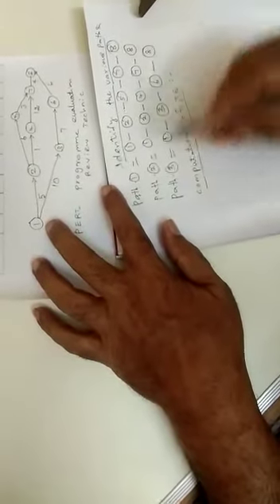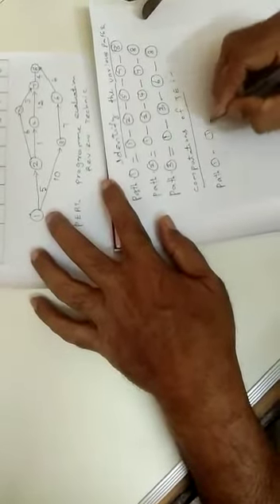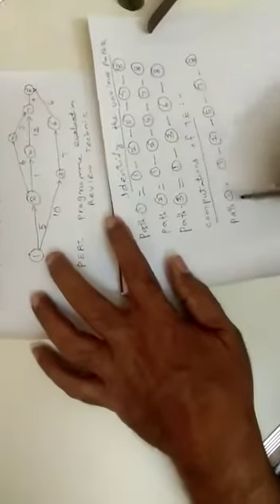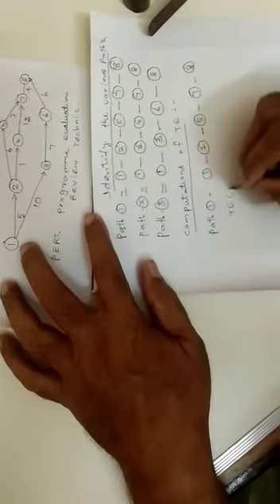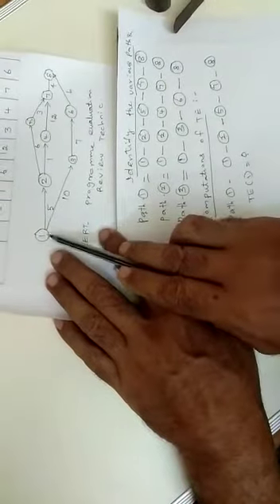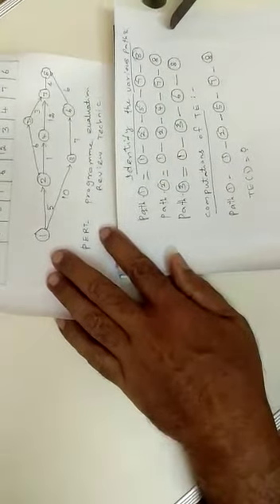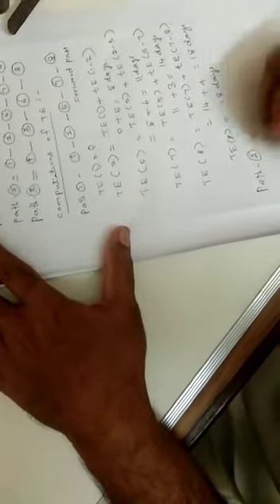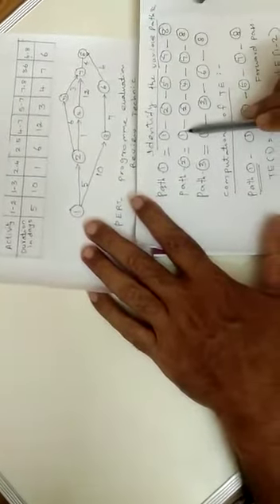Construction Management with M.I.S class 2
Mr.Murali HOD Civil Department